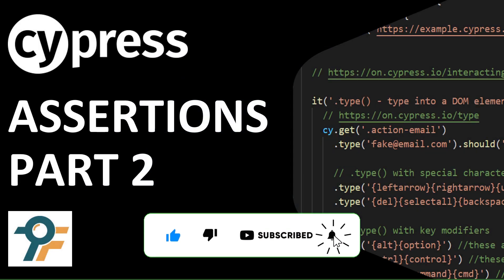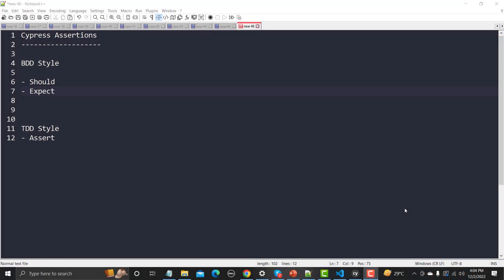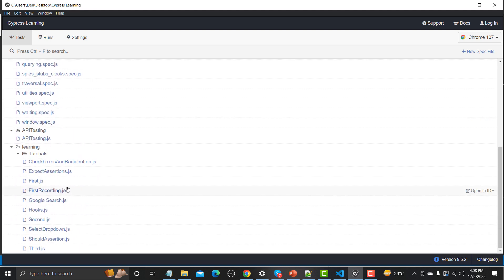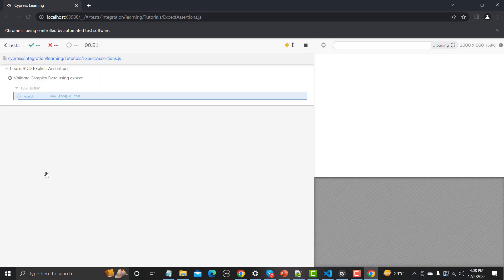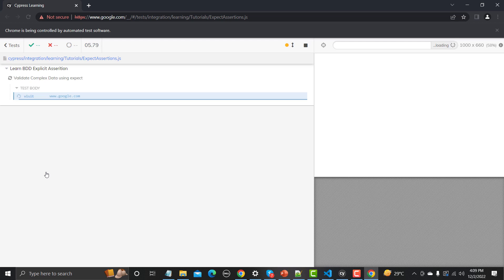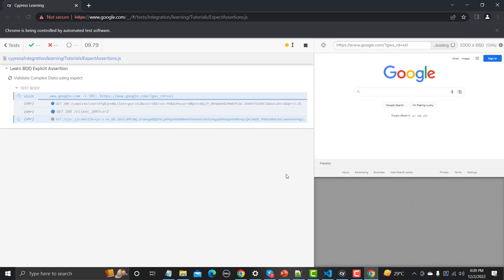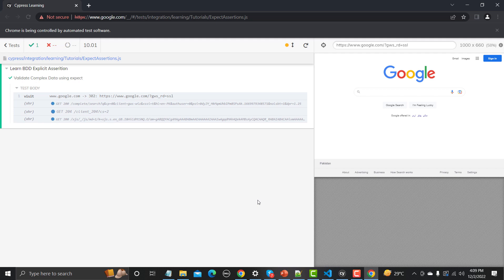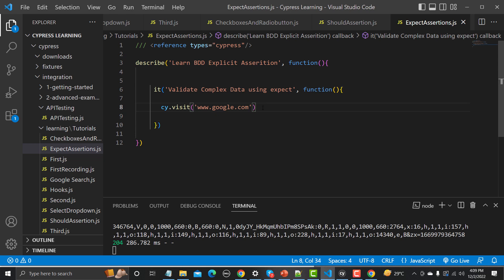Cypress tutorial #14 | BDD Explicit Assertions Explained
🚀 Welcome to this Cypress tutorial for beginners! In this tutorial, you'll learn Cypress step by step with a focus on BDD Explicit Assertions. We'll dive into Cypress testing concepts like implicit and explicit assertions, explaining their differences with real examples. If you're looking to learn Cypress automation from scratch, this video is perfect for you!

🔹 What You’ll Learn:
✔️ What are Implicit & Explicit Assertions?
✔️ When to use should(), expect(), and assert()?
✔️ How to validate complex data using expect()?
✔️ Real-world Cypress examples and best practices

📌 Watch till the end and boost your Cypress automated test skills!

⏳ Timestamps:
00:00 ▶️ Introduction to Cypress Assertions
00:15 ▶️ What are Implicit and Explicit Assertions?
01:30 ▶️ Differences between should & expect
03:10 ▶️ Understanding Built-in (Implicit) Assertions
05:20 ▶️ What are Explicit Assertions in Cypress?
07:00 ▶️ When to use expect() for validation
09:15 ▶️ Hands-on example: Asserting Strings
11:30 ▶️ Testing Objects with Explicit Assertions
13:45 ▶️ Validating Arrays in Cypress
15:50 ▶️ Practical Examples of expect() in Real Test Scenarios
18:30 ▶️ Conclusion & Best Practices

🔥 Must-Watch Cypress Tutorials:
📌 Cypress Basics for Beginners
📌 Cypress API Testing Guide